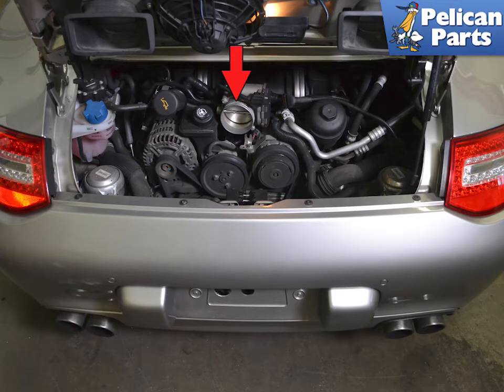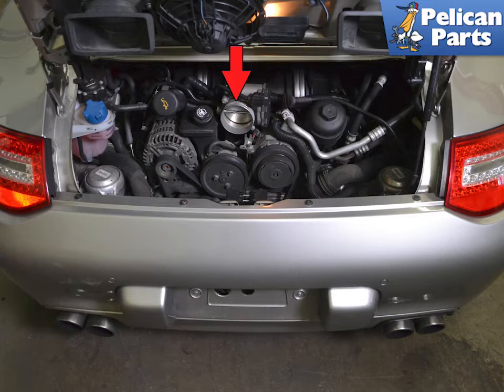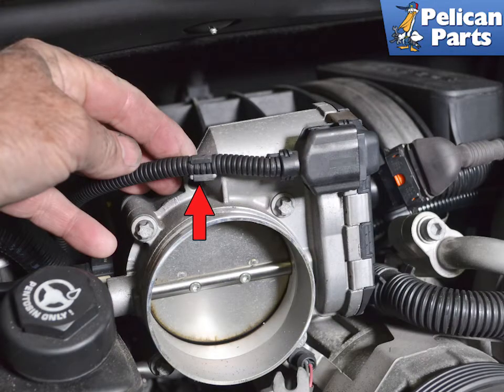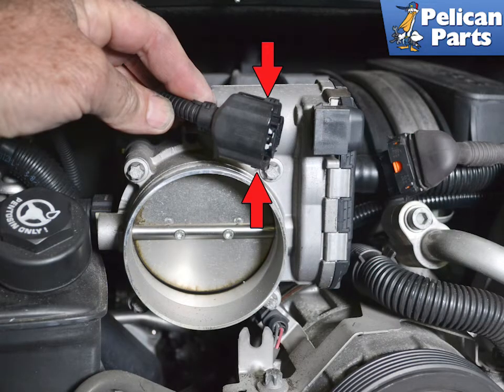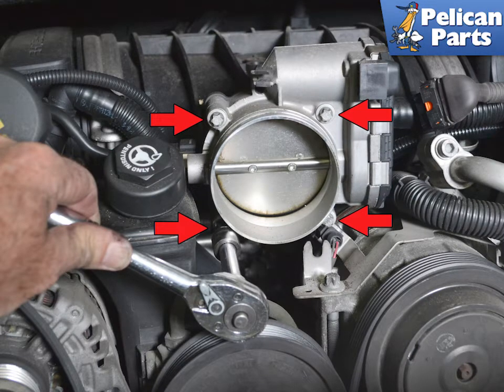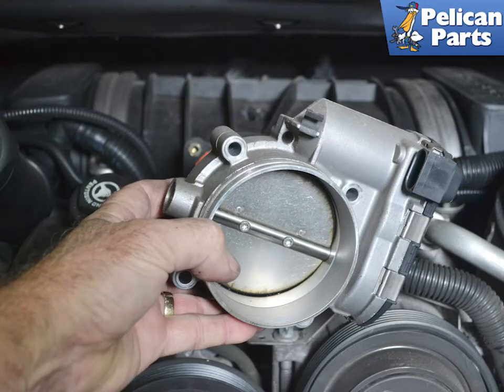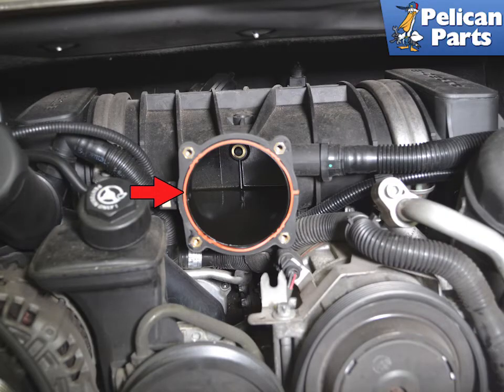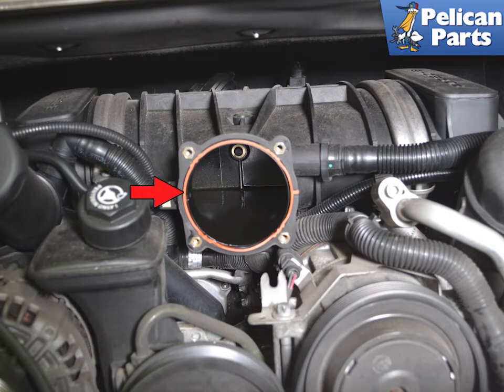Porsche 997.2 Carrera Throttle Body Replacement (2009 - 2012)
The throttle body is a "drive by wire" unit. That means it is controlled by an electronic signal and that there is no cable or rod from the pedal to the unit.

While very robust, they sometime go bad and need replacement. The throttle body on the 997.2 does have to be removed to service many items on the top of the motor. If you are moving it to service other areas, each time you remove it, you must replace the gasket. Failure to do so can cause a vacuum leak and all kinds of other problems.

Project Time: 1
Tab: $16 to $500
Tools: E10 Torx, ratchet, extension
Parts Required: Throttle Body, gasket
Performance Gain: Better mileage
Complementary Modification: Clean the airbox